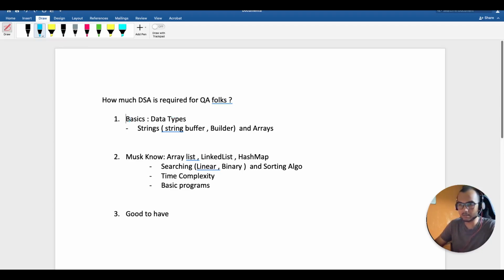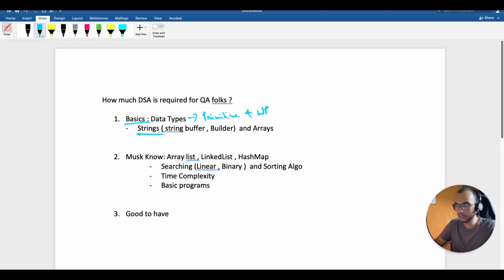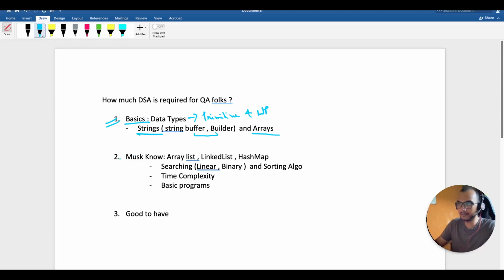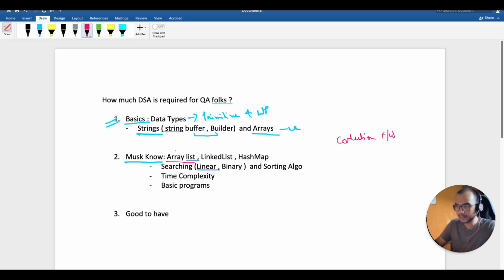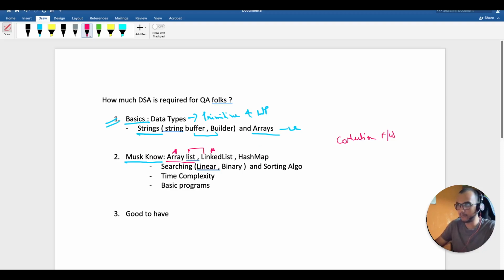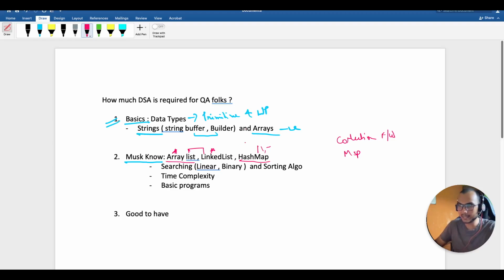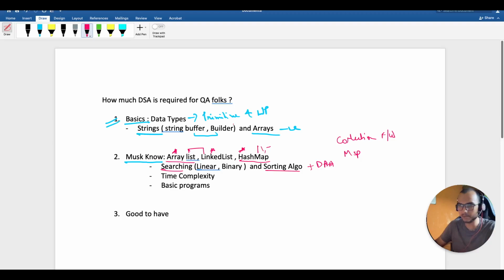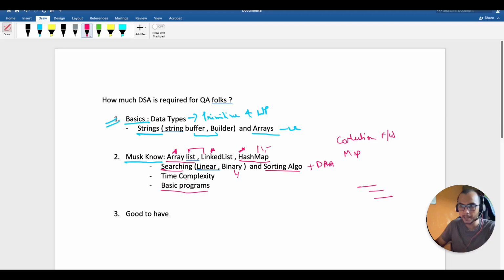Coding required for QA Tester | DSA required | Leetcode GFG problems for SDET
Hey Folks,
In this video I tried to cover the coding required for QA's or Tester.